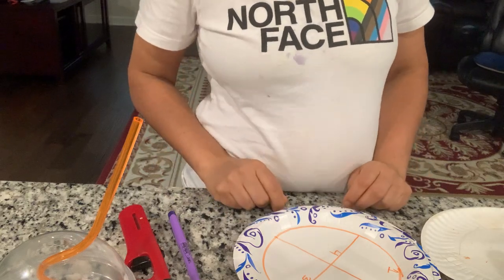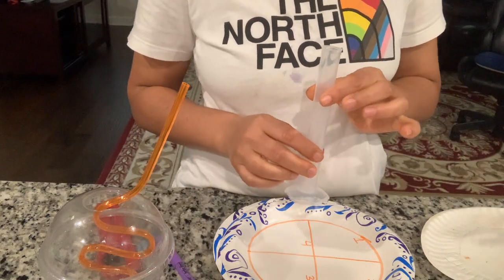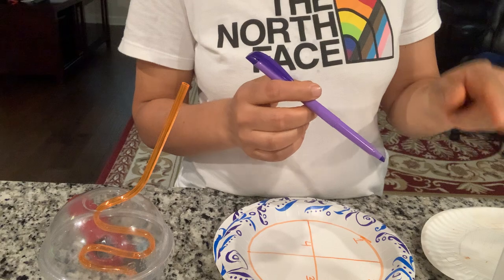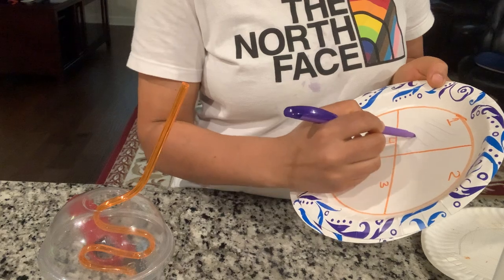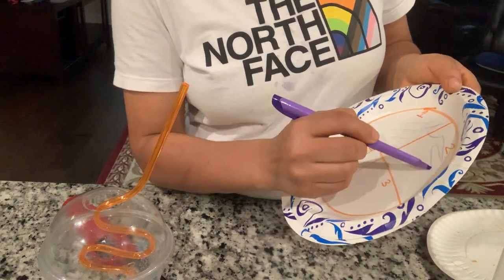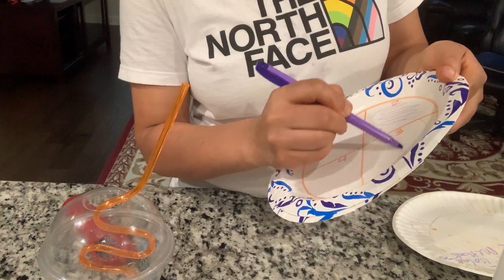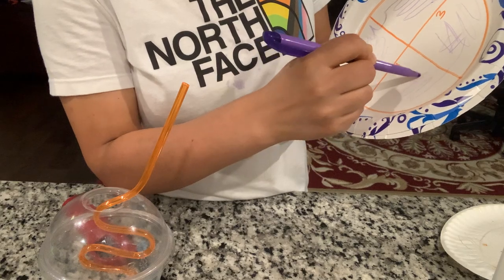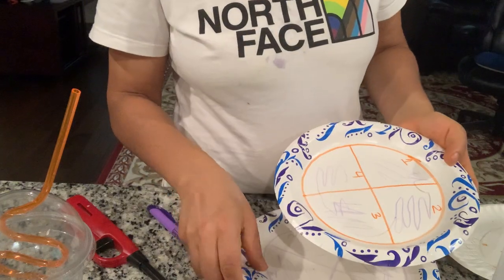Quadrant isolation streak method